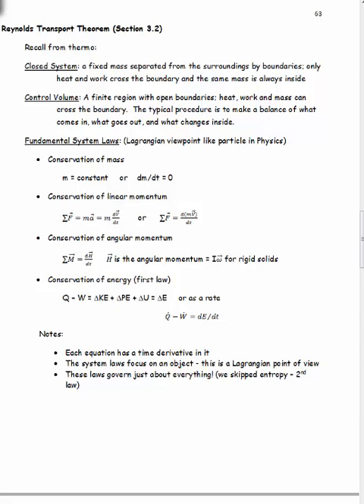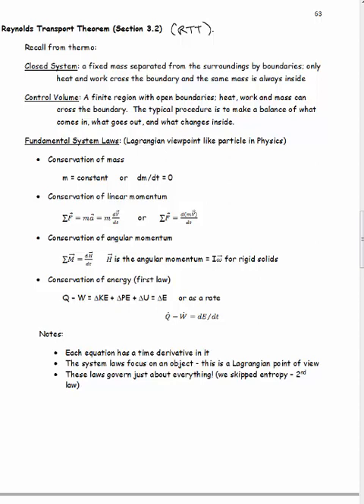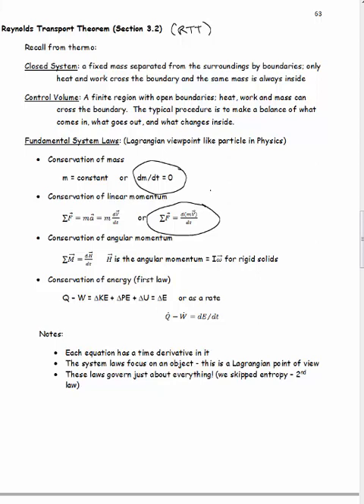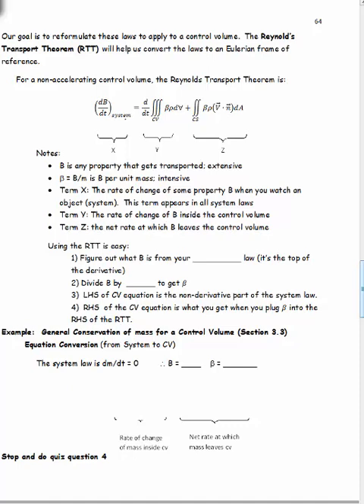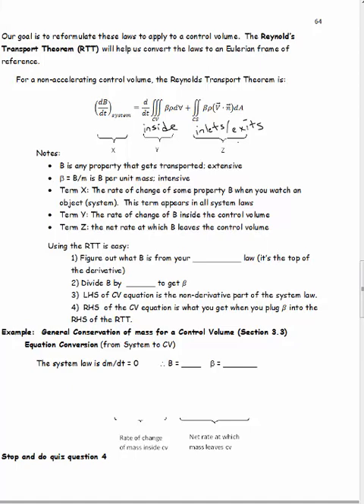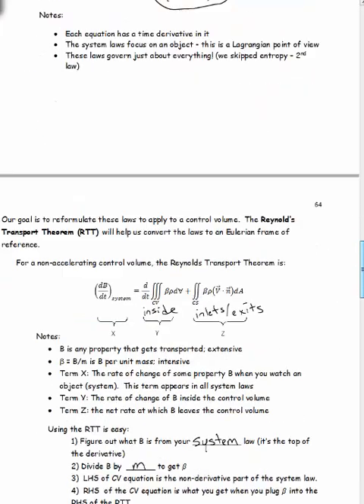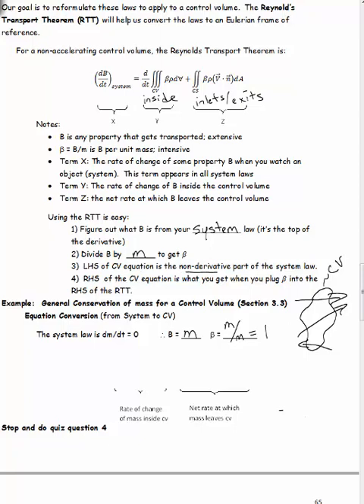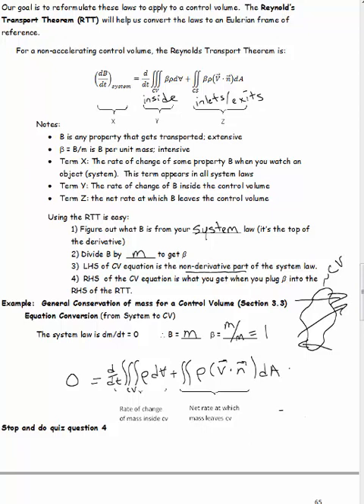Lecture 11 Video 2